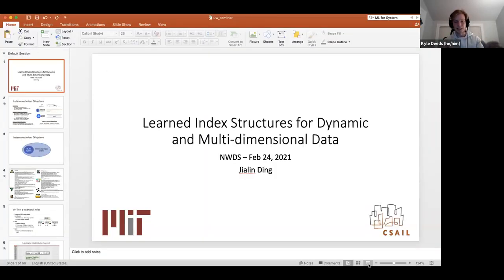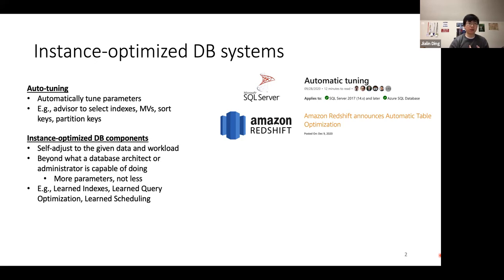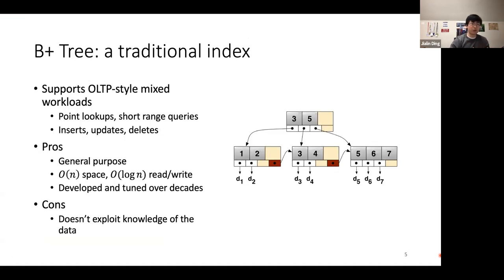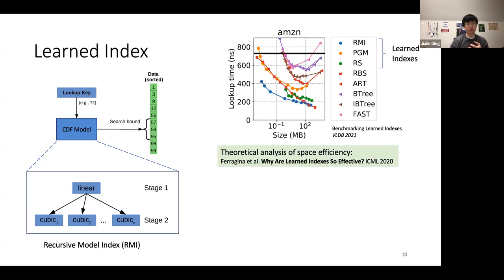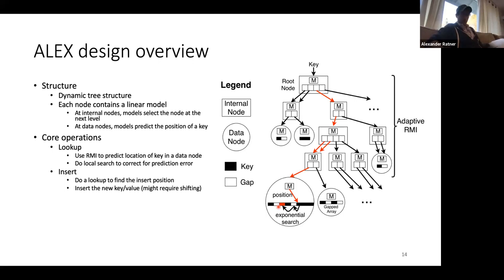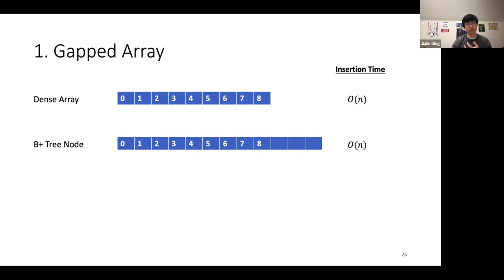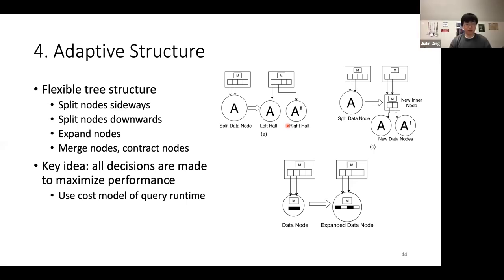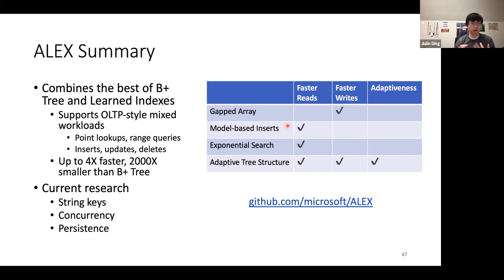NWDS Talk - Learned Index Structures for Dynamic and Multi-Dimensional Data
Speaker: Jialin Ding

Abstract Recent advancements in learned index structures propose replacing existing index structures, like B-Trees, with learned models. On read-only workloads, learned indexes can outperform state-of-the-art "traditional" indexes in both index size and lookup performance. However, past works on learned indexes perform poorly on workloads over changing or multi-dimensional data. In this talk, I will introduce some recent work that addresses these limitations of learned indexes. First, I will present ALEX, a fully dynamic learned index structure that simultaneously provides efficient support for point lookups, short range queries, inserts, updates, deletes, and bulk loading. I will then give a brief overview of Flood and Tsunami, learned multi-dimensional indexes that handle OLAP-style workloads that involve scanning and filtering over multi-dimensional tables. I will conclude by describing some directions for future work on learned indexes and how they fit into instance-optimized database systems.

Bio: I am a CS PhD in the MIT Data Systems Group, where I am advised by Prof. Tim Kraska. My research focuses on applying machine learning to database systems. I also collaborate with Umar Farooq Minhas and the Database Group at Microsoft Research on learned data structures. Prior to MIT, I was an undergraduate at Stanford University, where I worked on data-intensive systems with Prof. Peter Bailis as part of Stanford DAWN. My CV.